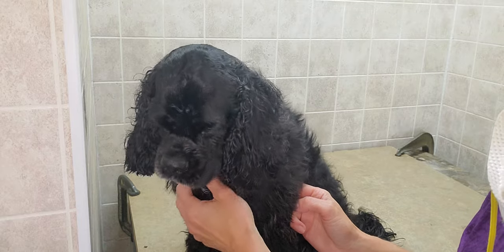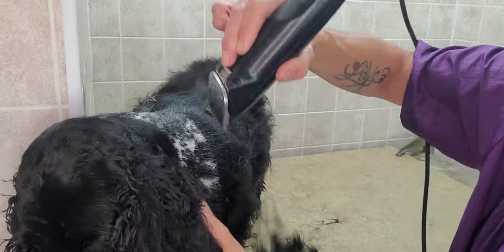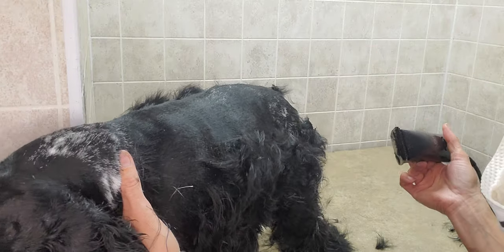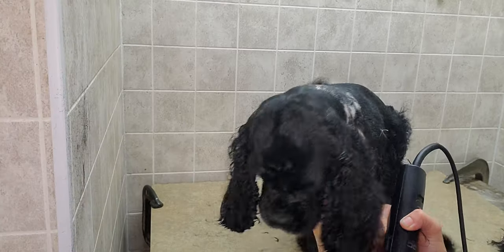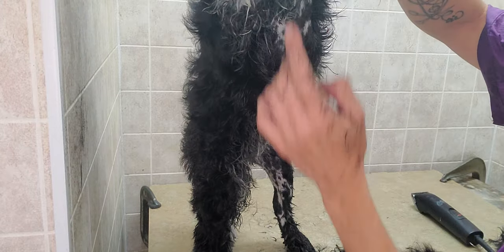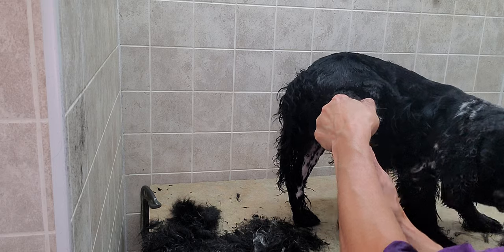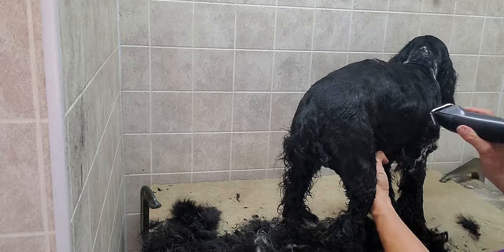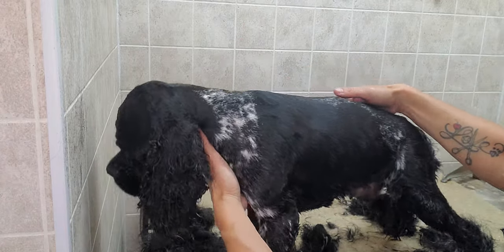Cocker Spaniel with very unique coloring revealed during grooming, dog grooming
This is one very unique dog that when groomed uncovers a new color that looks splattered on!

Lisa
K9 Clipz